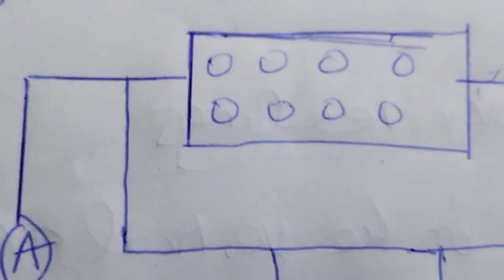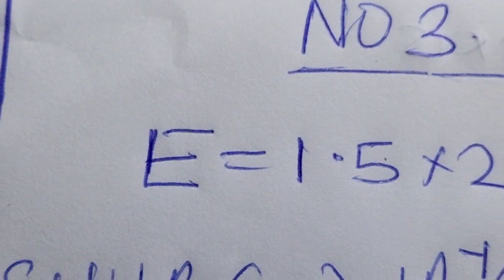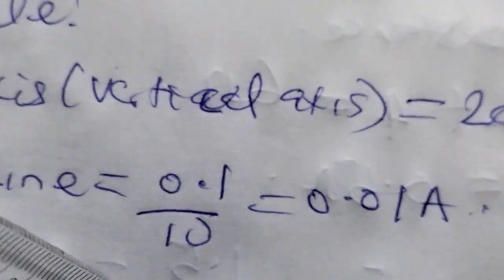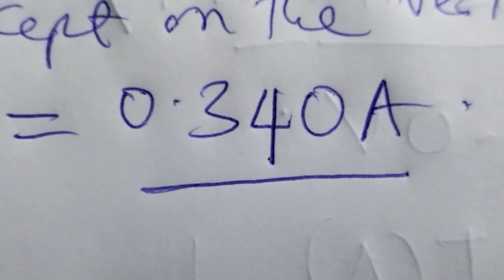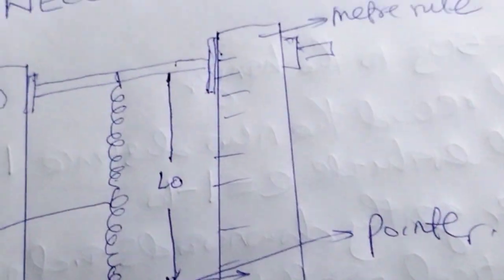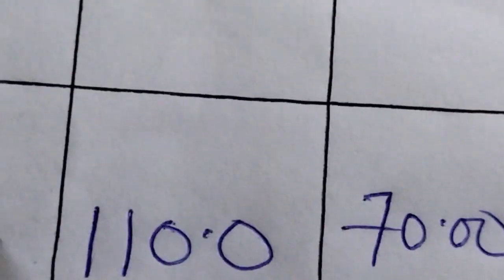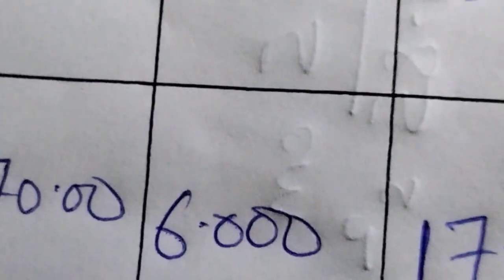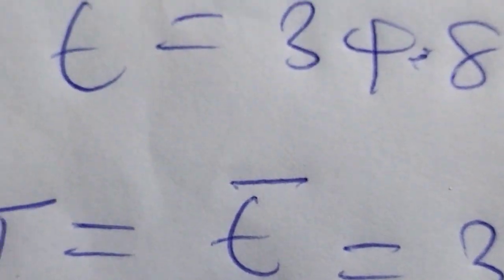NECO 2023 Practical Physics (100% Finale solution: a must watch)